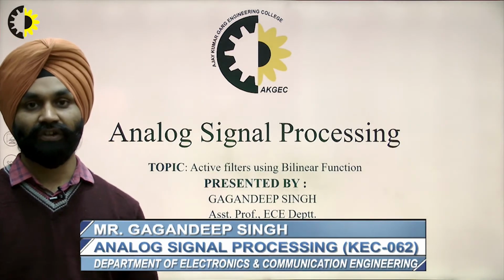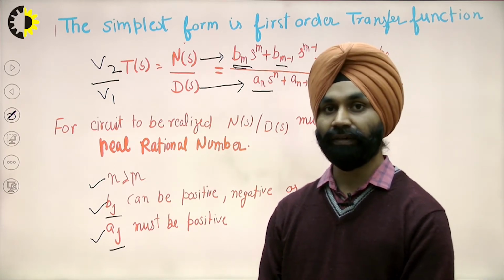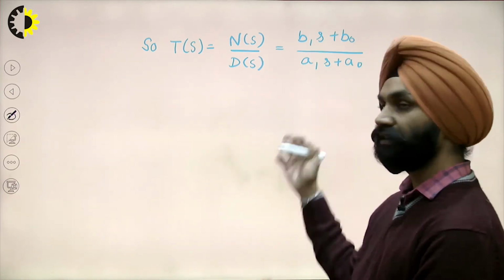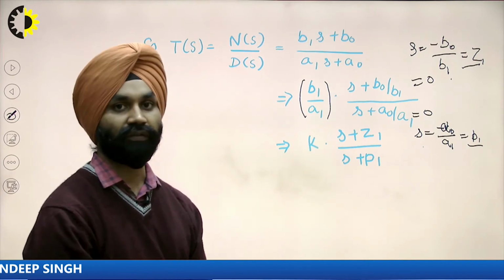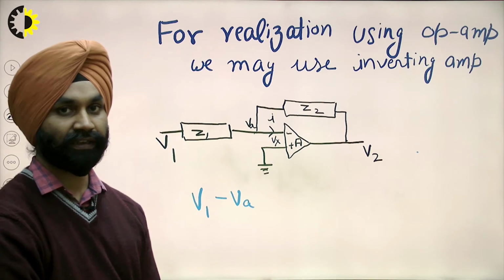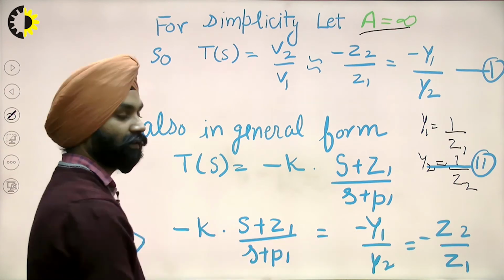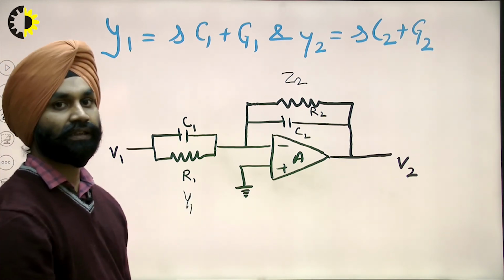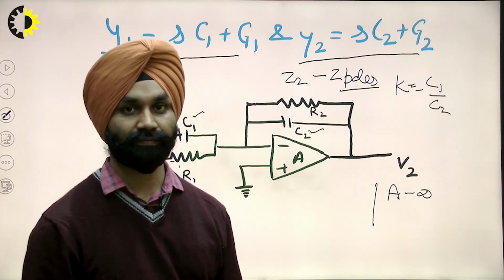ANALOG SIGNAL PROCESSING LECTURE 03 ''Active Filters using Bilinear Function'' By Mr. Gagandeep Sin